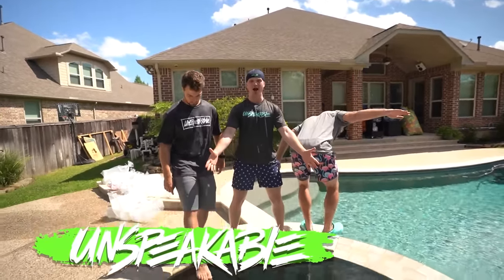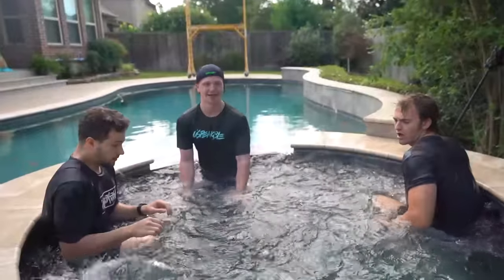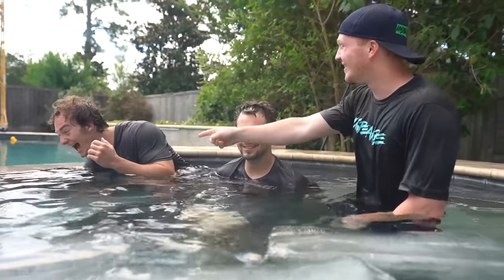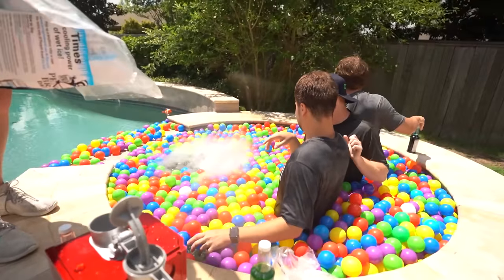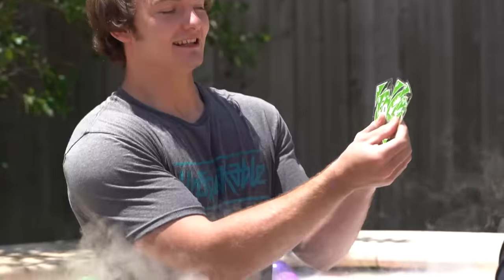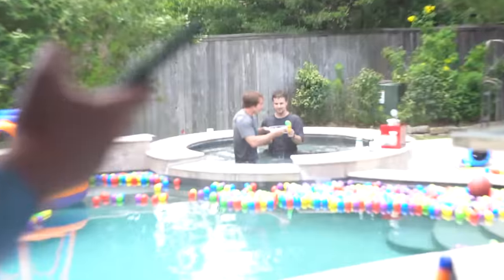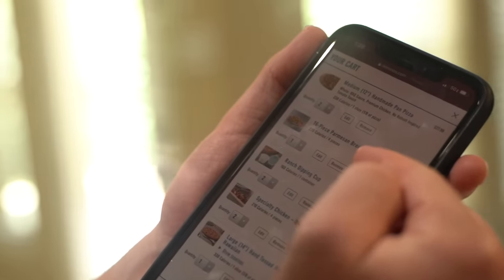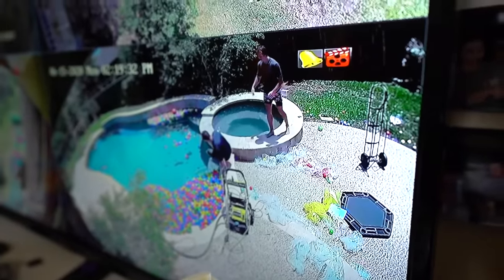LAST TO LEAVE THE FROZEN ICE TUB!